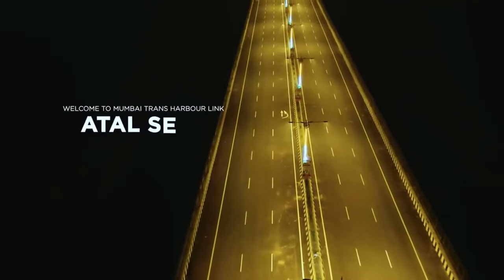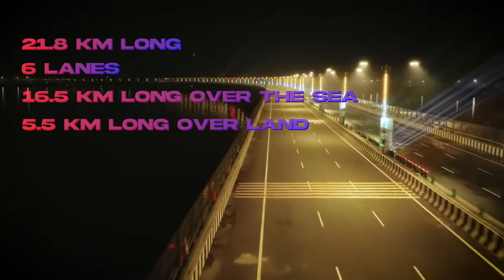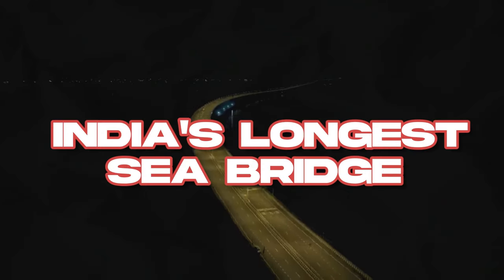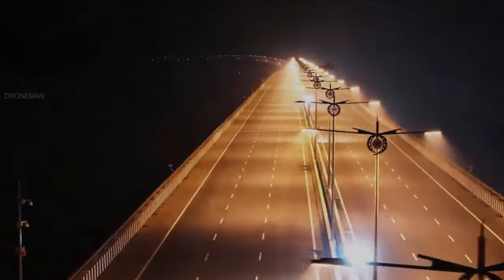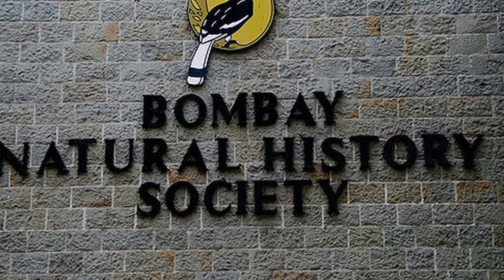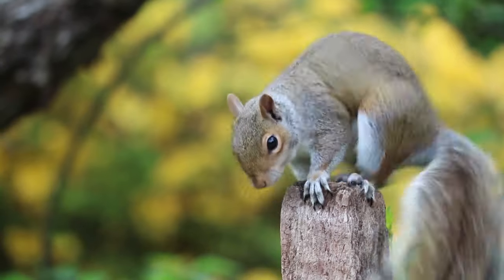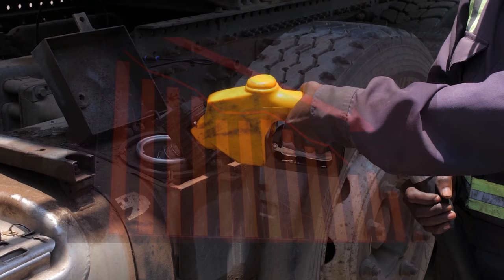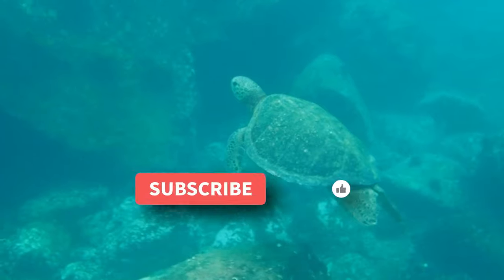Ecofriendly Atal Setu Sewri–Nhava Sheva Mumbai Trans Harbour Link | India's longest Sea bridge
Atal Setu, a 21.8 km  6-lane elevated highway bridge is the longest sea bridge in India that connects Mumbai with Navi Mumbai. Other names are The Mumbai Trans Harbour Link,  Sewri–Nhava Sheva Link. The official name is Shri Atal Bihari Vajpayee Trans Harbour Link inaugurated in Jan 2024.
The eco-friendly and sustainability measures have earned the bridge a sustainability certificate from the Bombay Natural History Society (BNHS).
00:00 Intro
01:00   Atal Setu details
01:09   Ecofriendly features
01:20   Lighting System
01:45   Noise Barriers
02:00   Flamingo Protected Area
02:12   BNHS Sustainability Certificate
02:30   Wildlife
02:40   Base Isolation Bearings
02:50   ETC Electronic Toll Collection
03:30   Outro

Eco-friendly and sustainability features:-
The 5.6 km long temporary access bridge is converted into a bird-watching platform to view flamingos and other birds.
Noise barriers on a 6 km section are installed which intend to protect the movement of flamingos and migratory birds at the Sewri mudflats.
Construction equipment used during the project were fitted with silencers to reduce the potential impact of noise on migratory birds such as flamingos.
SMA stone matrix asphalt pavements will be 100% recyclable at the end of their service life, thus keeping the environment free of pollution. The carbon footprint from vehicular emissions will also significantly reduce by a few hundred thousand tons, as vehicles will be crossing the bridge at a maximum speed limit of 100 km/h.
The 1,212 special light poles will illuminate only the carriageways, without any luminous spill onto the sea, thus positively affecting the marine life.

Editor & Voiceover:  Prashant Joshi
Assisted by Mahek Ara